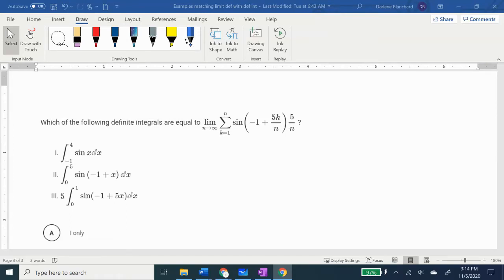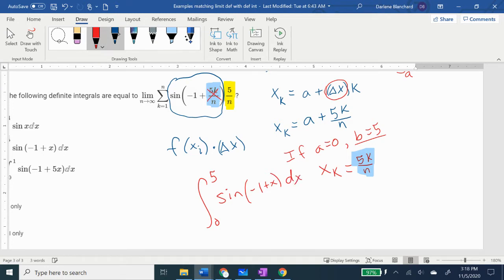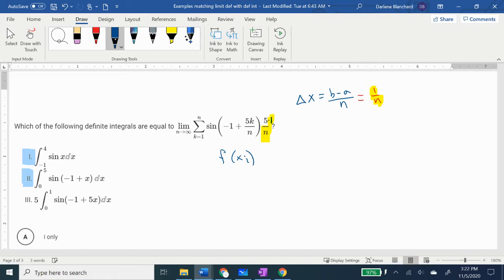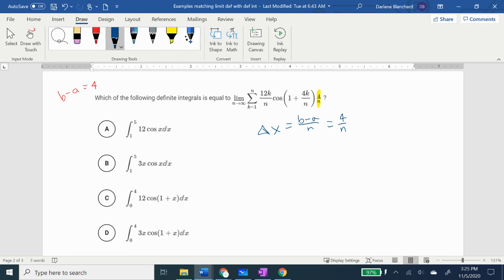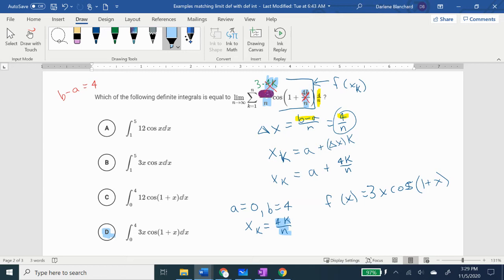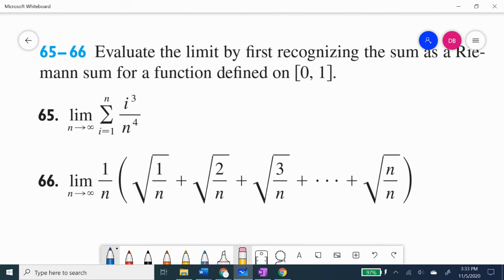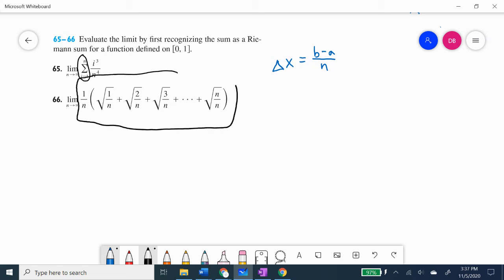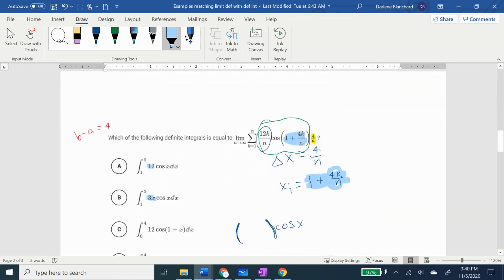AB Calculus Riemann Sum to Integral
How to change a Riemann Sum into a definite integral.